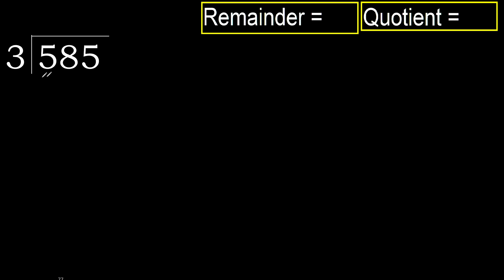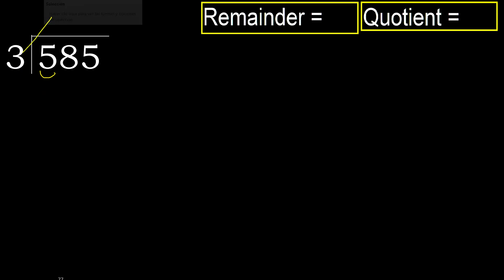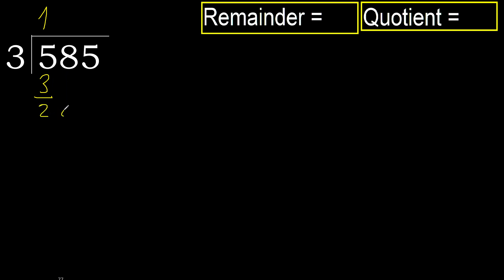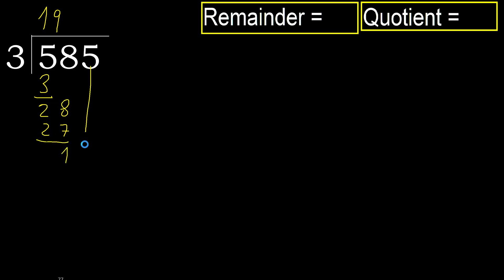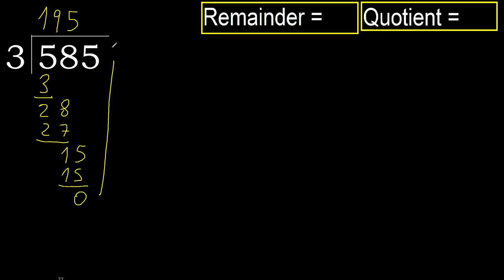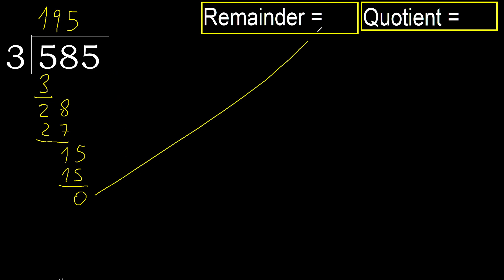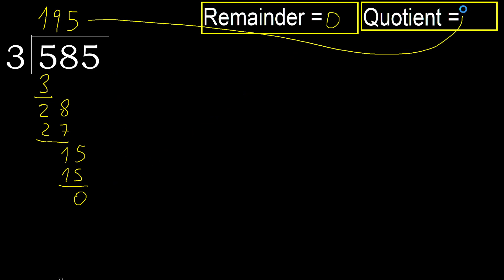Divide 585 by 3 , remainder . Division with 1 Digit Divisors . How to do